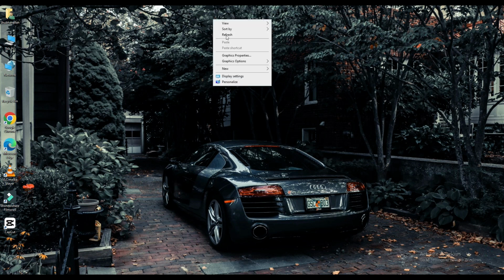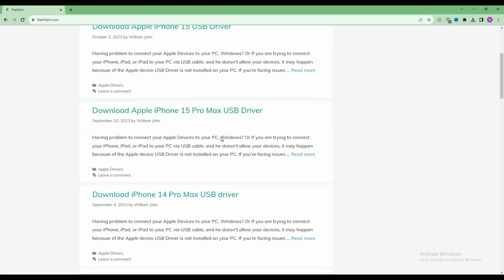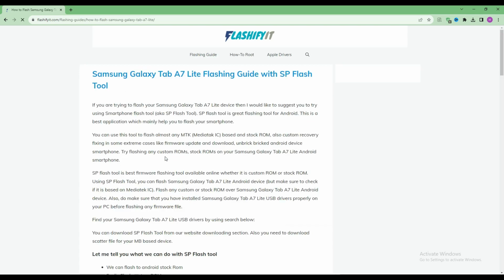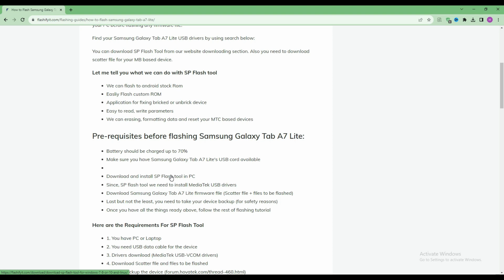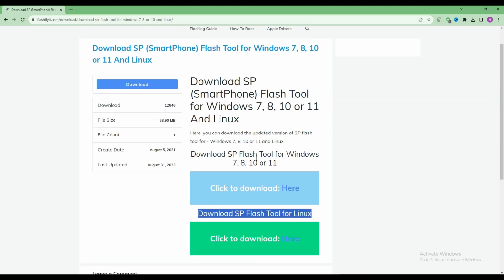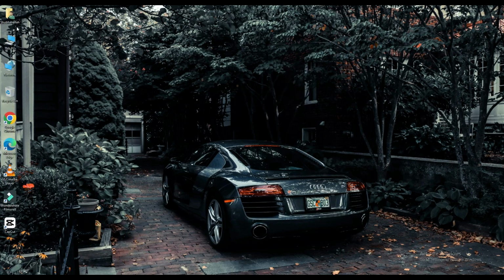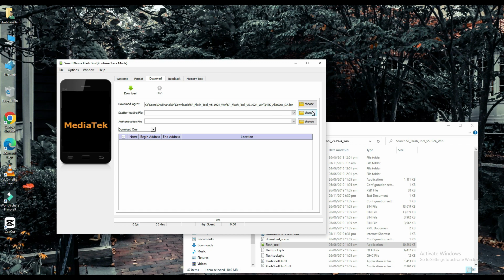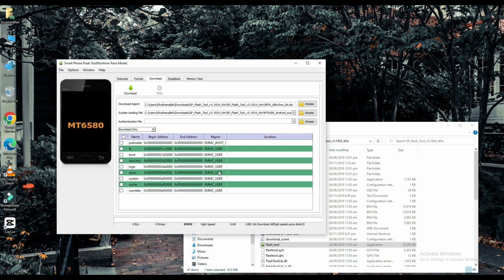How to Flash Samsung Galaxy Tab A7 Lite with SP Flash tool | Flashifyit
Download and install Samsung Galaxy Tab A7 Lite

In this video, I will tell you about flashing of Samsung Galaxy Tab A7 Lite, so watch complete video and, like then, once shared. Flashing guide with sp flash tool by connecting your mobile with pc.

By watching this tutorial, you can also flash the Samsung Galaxy Tab A7 Lite.

What we can do with the SP Flash tool

1. We can flash to android stock Rom
2. Easliy Flash custom ROM for Samsung Galaxy Tab A7 Lite.
3. Application for fixing bricked or unbrick device
4. Easy to read, write parameters
5. We can erase, formatting data, and reset your MTC based devices as Samsung Galaxy Tab A7 Lite.

1. You will have Pc or have a laptop
2. You need USB data cable for the device for Samsung Galaxy Tab A7 Lite.
3. Drivers download (MediaTek USB-VCOM drivers)
4. Download Scatter file and files to be flashed of Nokia C10 2021
5. Note Backup the device
6. SP Flash Tool Download

Local Tags: